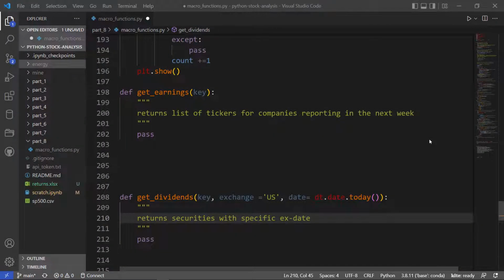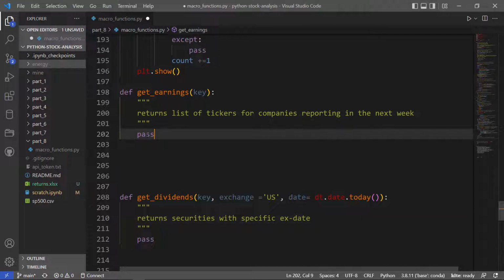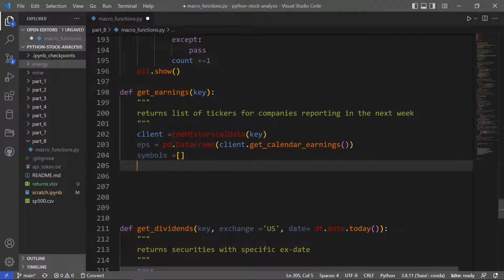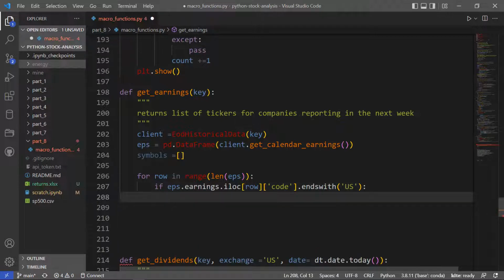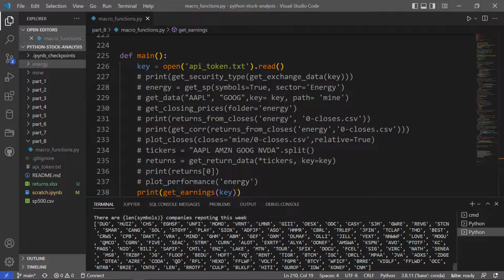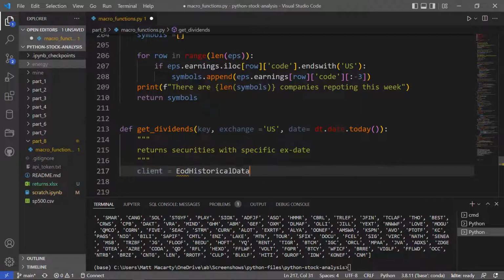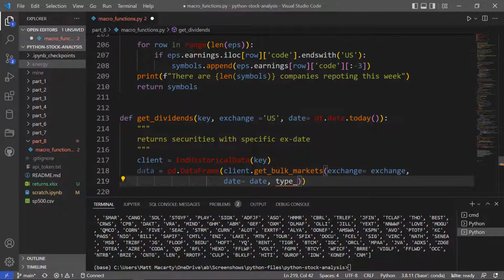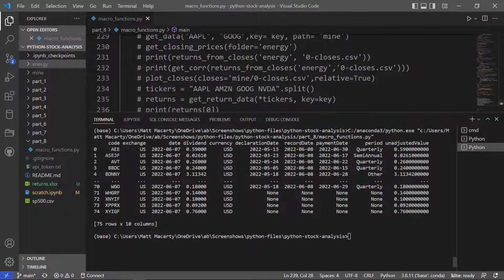Python Financial Events: Find Stocks Announcing Earnings or Dividends (EOD API) | Part 8 📅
Welcome to Part 8 of the **Python Stock Analysis Course**!

This video goes beyond simple price data and dives into fetching crucial **corporate event data** from the **EOD Historical Data API**. You will learn how to write functions to identify companies that are about to announce **Earnings** or have an upcoming **Dividend Ex-Date**.

A key focus of this video is learning how to **filter global API results** down to a specific exchange (e.g., U.S. markets) using simple Python string manipulation.

### 🎯 Key Learning Outcomes:
1.  **Earnings Calendar:** Write a function to fetch the list of all companies globally reporting **Earnings** this week.
2.  **Global Data Filtering:** Implement logic to filter the global list of earnings announcements down to only **U.S.-listed stocks** (by checking for the exchange suffix on the symbol/code).
3.  **Dividend Data:** Learn how to use the API's **`get_bulk_markets`** endpoint to specifically request a list of all stocks on a given exchange (e.g., US) that have a **Dividend Ex-Date** on a specified day.
4.  **Data Structure Review:** Understand the key data points returned for dividends, such as the rate, currency, and payout frequency.

### ⏱️ Video Chapters (Jump Ahead!):
0:00 - Introduction (Focus on Events: Earnings & Dividends)
0:46 - **Function 1: Getting Companies Reporting Earnings This Week**
1:01 - Downloading Global Earnings Data with the API Client
1:28 - **Filtering Global Results to U.S. Stocks Only** (Checking for `.US` suffix)
2:33 - Testing the Earnings Function and Reviewing the Count
3:24 - **Function 2: Getting Dividends for a Specific Ex-Date**
3:50 - Using the **`get_bulk_markets`** Endpoint for Events
4:38 - Testing the Dividend Function and Reviewing the Data
5:23 - Preview of Part 9: Building a simple **Stock Screener**